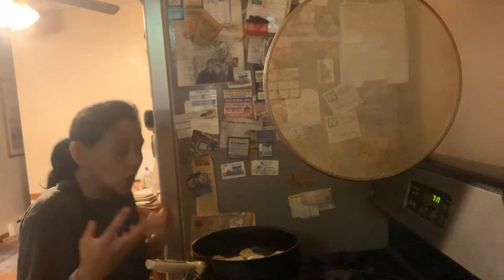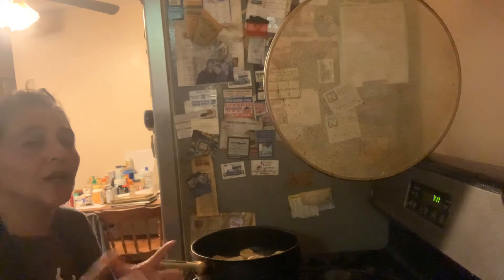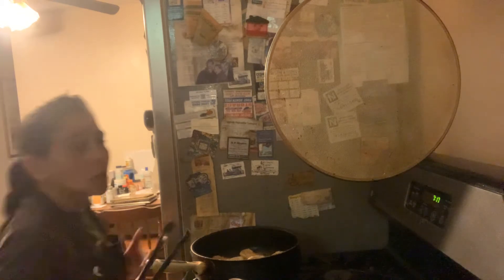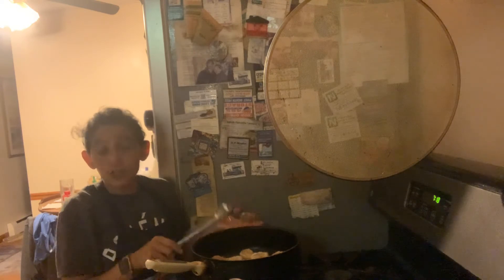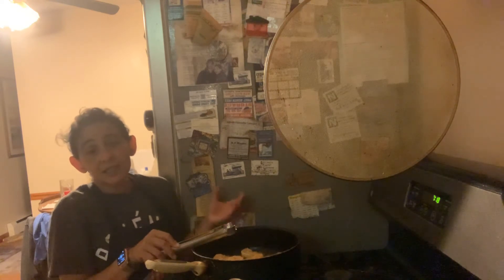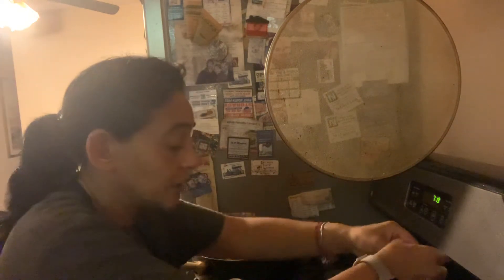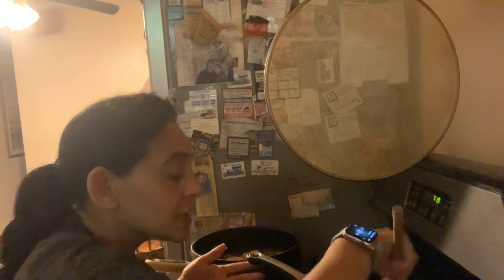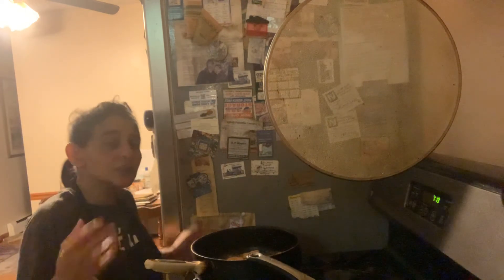August 29, 2020